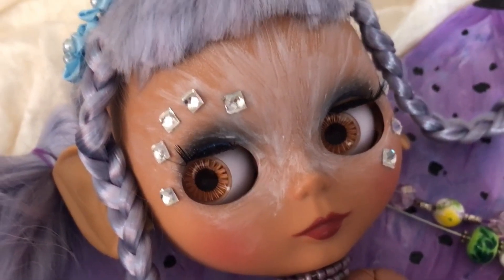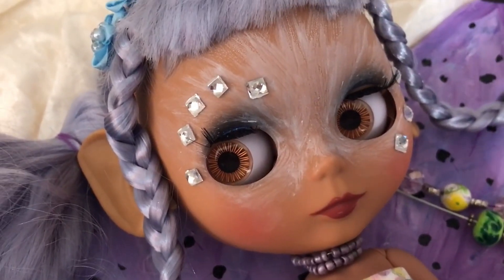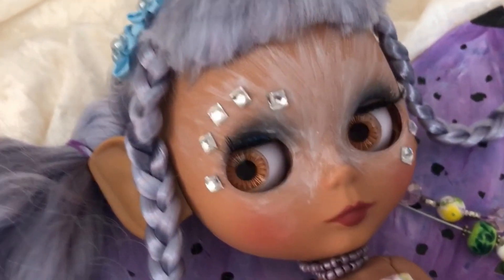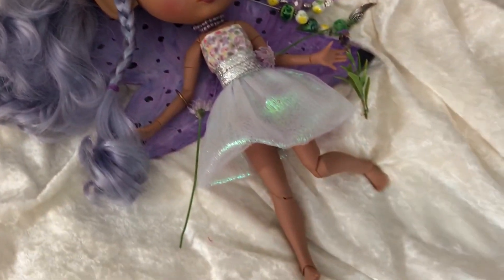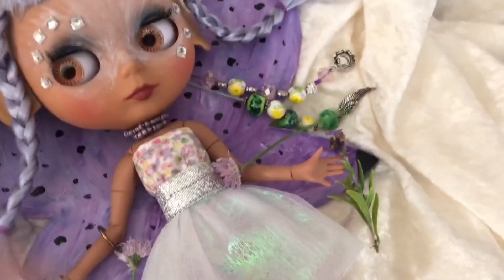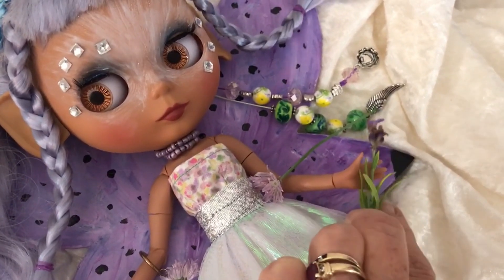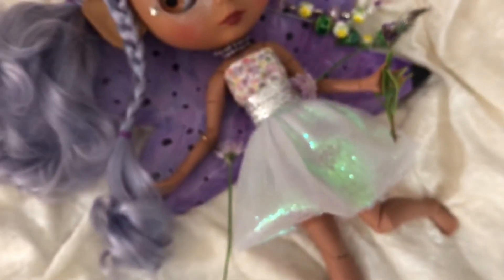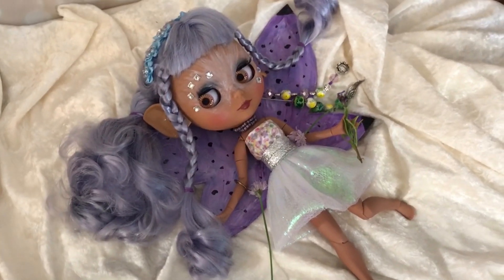More Fairy Blythe Fun with @DollsRescued & @starchandstitches7903 @GrandmaSandy#fairymonthchallenge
More Fairy Blythe Fun with @Dolls Rescued & @starchandstitches fairymonthchallenge We had so much fun making our fairy dolls that we decided to do another collaboration with them. You can catch the original video where I talk about how I customized this doll

US viewers will receive a special "dolly thank you" postcard, and international viewers will receive a digital "dolly thank you" to addresses provided.